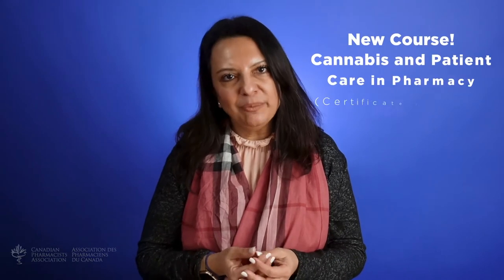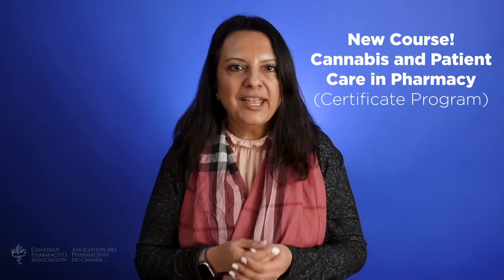NEW CE course! Cannabis and Patient Care in Pharmacy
NEW! Cannabis and Patient Care in Pharmacy, our new certificate-level CE course that meets the CCCEP cannabis competency requirements, is now available (2.5 CEUs).